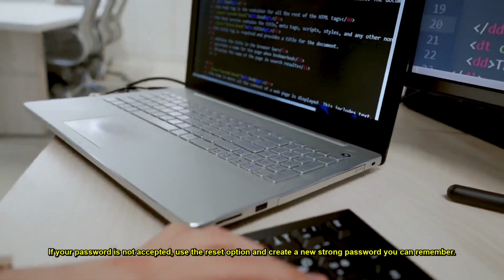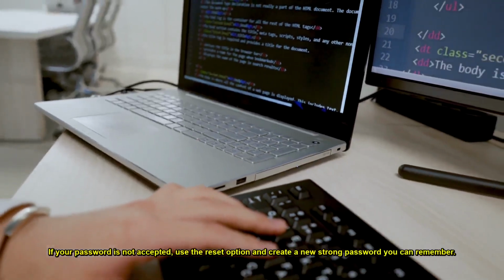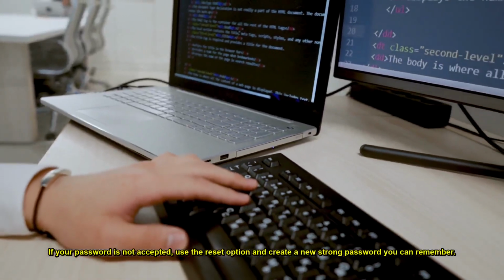How to setup Fitbit Charge 6 and MobileTrack activation - Quick Tutorial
In this quick tutorial, we’ll guide you step-by-step on how to set up your Fitbit Charge 6 and activate MobileTrack. Whether you're a first-time user or upgrading from a previous model, our easy-to-follow instructions will ensure you get the most out of your Fitbit experience. Don't miss out on tracking your fitness journey seamlessly!